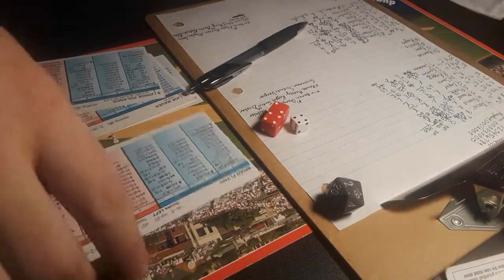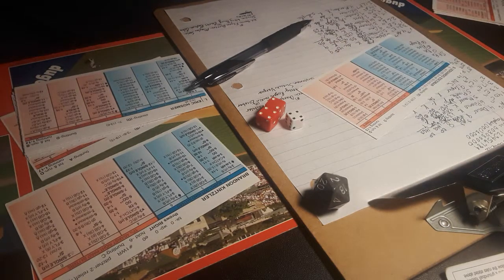2016 Minnesota Twins strat o matic advanced replay game 122 part 1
Jose Berrios for the Twins takes on Edinson Volquez of the Royals on part 1 of game 122.